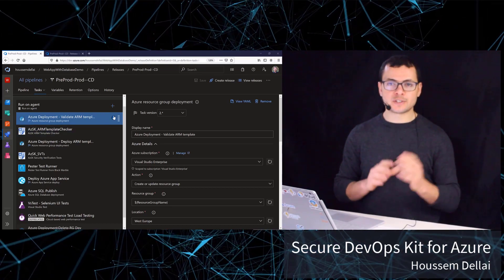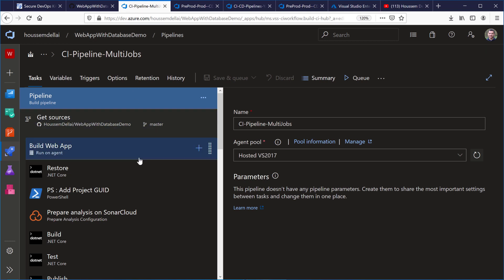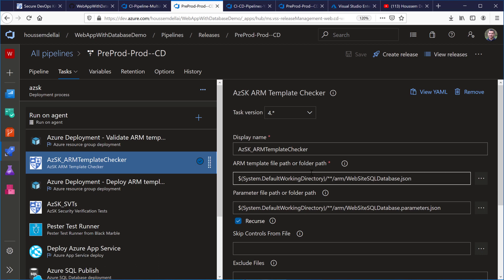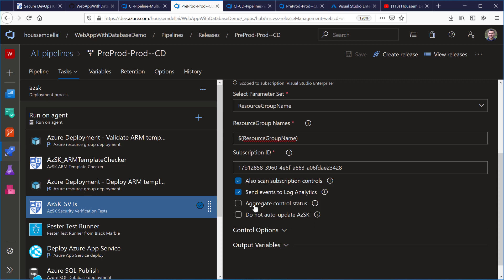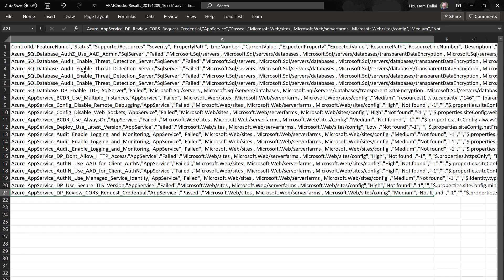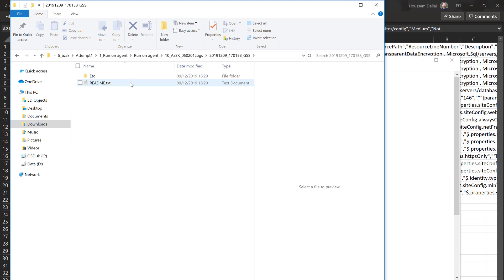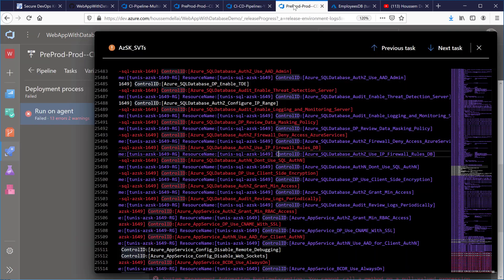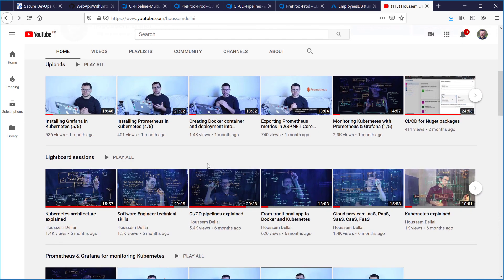Infrastructure testing with Secure DevOps Kit for Azure (AzSK)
Learn how to use Secure DevOps Kit for Azure (AzSK) to run security scans against the ARM template and deployed resources.